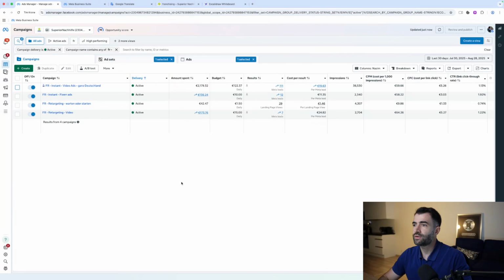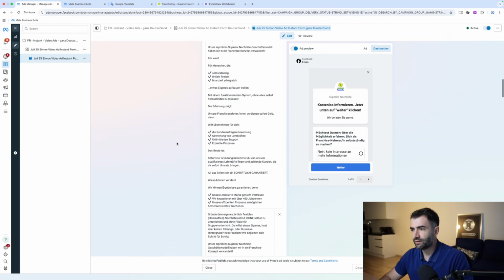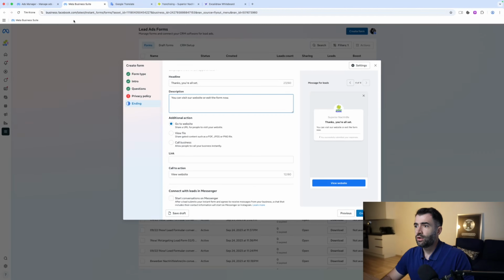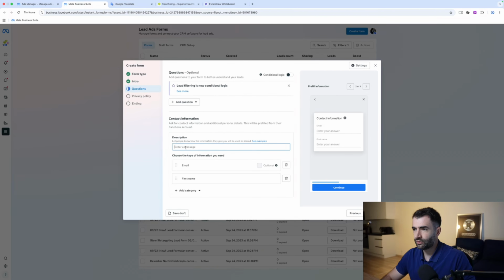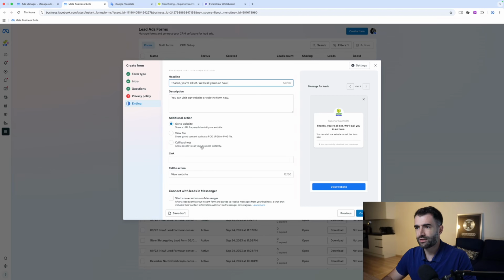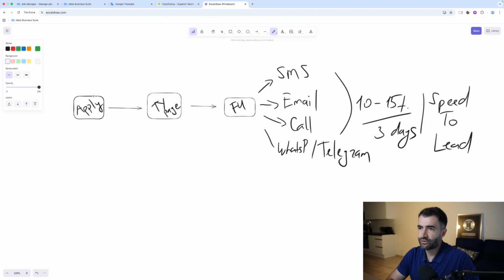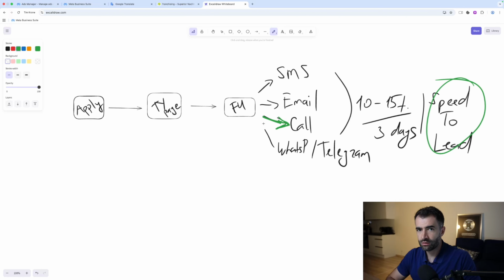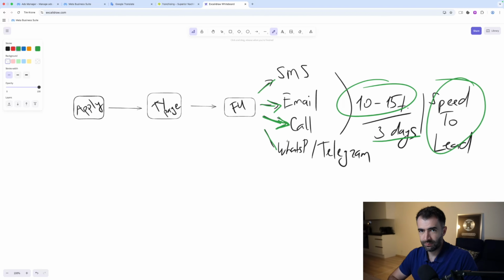Simple Funnel to Get High-Ticket Leads with Facebook Ads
In this video, I'm talking about one of the cheapest Facebook Ads systems that still generates tons of quality high-ticket leads. I'll show the inside of the Meta Ad Account + give you examples of ad copies and the entire breakdown of our sales process.

This video is great for high-ticket businesses, online businesses, coaches, consultants, agencies, SaaS and more.

Intro 0:00
Inside Ad Account 01:40
Targeting options 02:50
Ad Copy 03:55
Funnel 07:10
Sales process 14:30
Recap 18:45